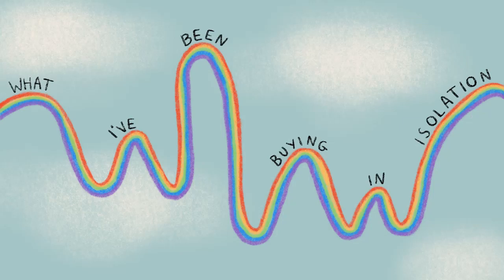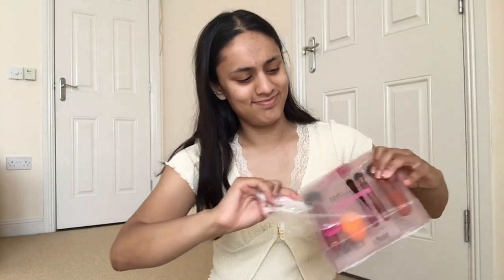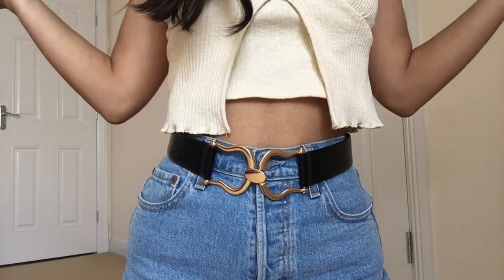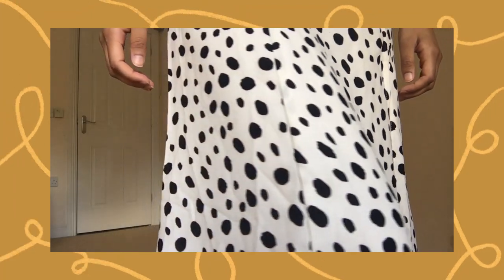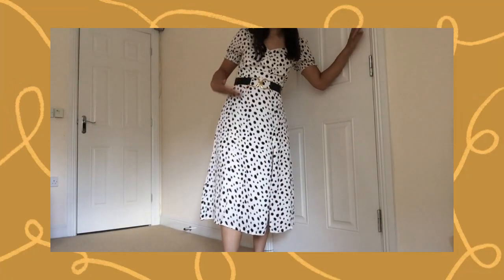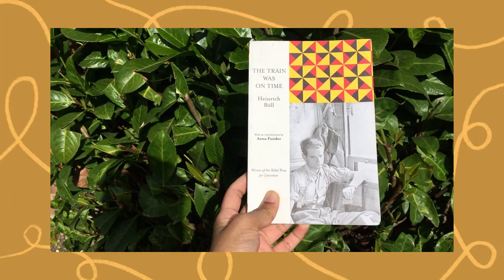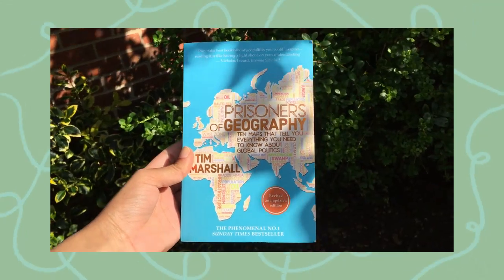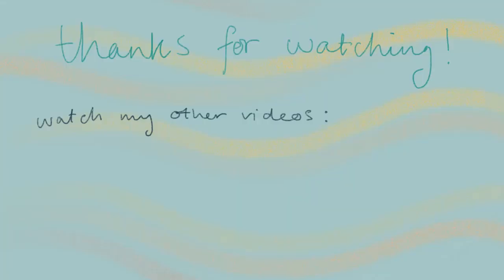what I've been buying in isolation (haul)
green dress (I saw someone selling this on depop, claiming that it was from reformation!! beef!!)

black masks

The BLM movement continues and I urge everyone to contribute where they can through donations or education, some links:

including compulsory teaching for primary or secondary school students to be educated on Britain's role in colonisation and the transatlantic slavetrade

Crisis in Yemen
petitions: